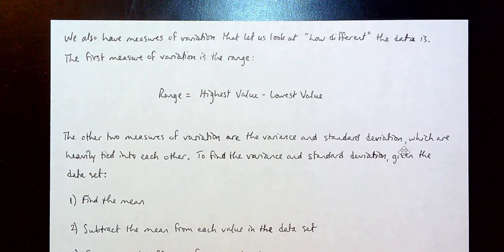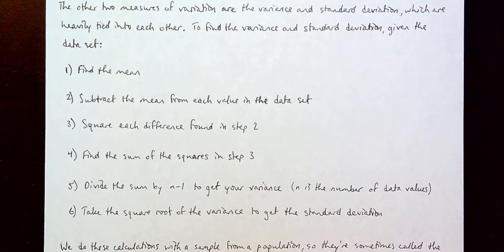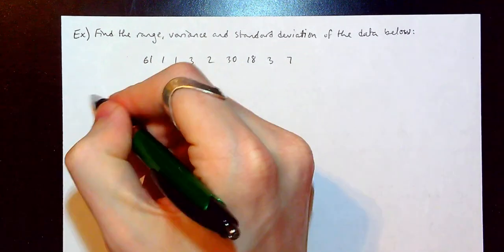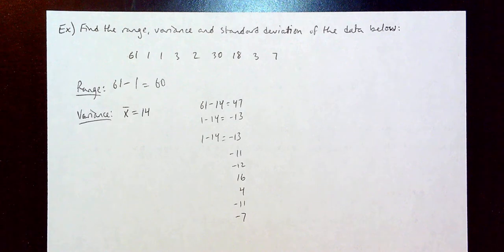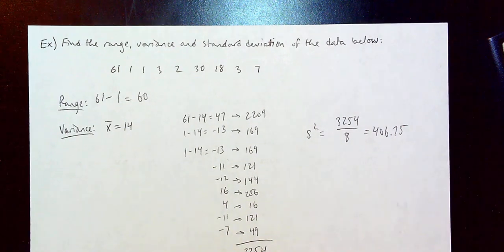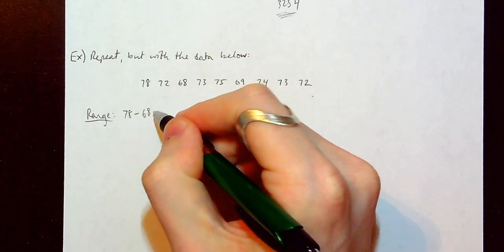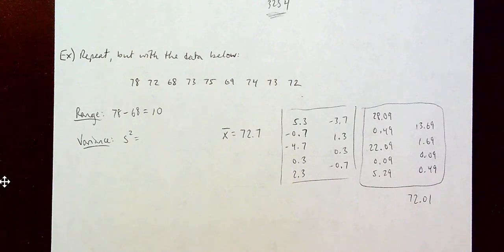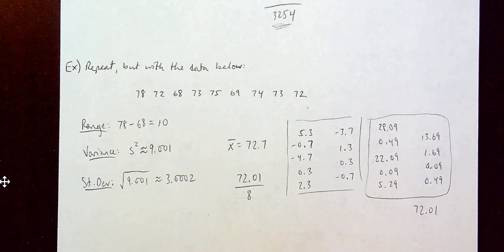Foundations of Math II - Measures of Variation